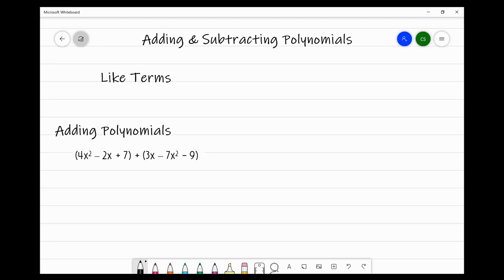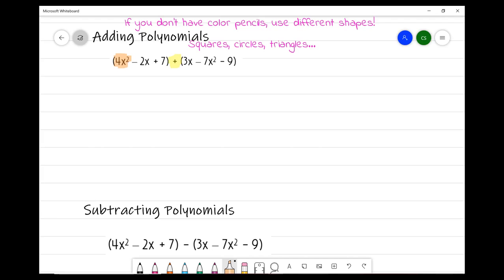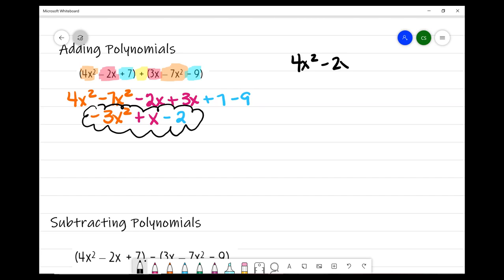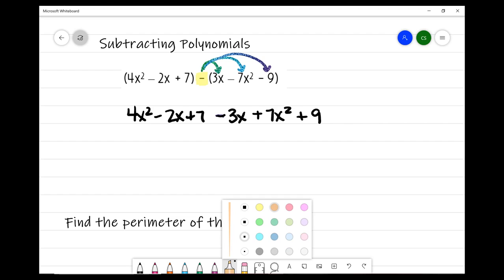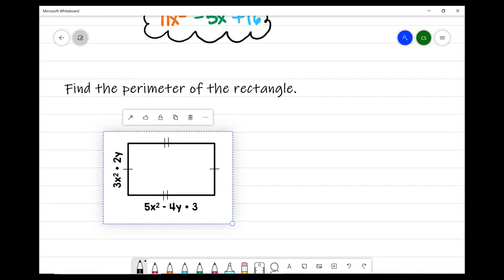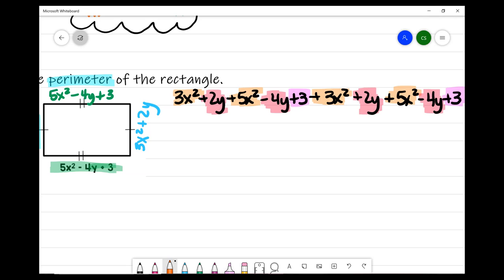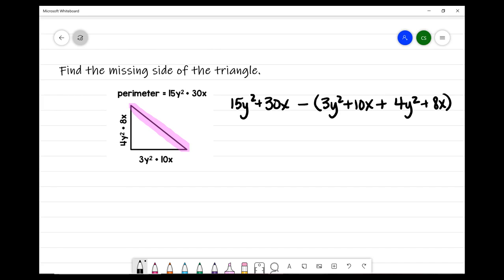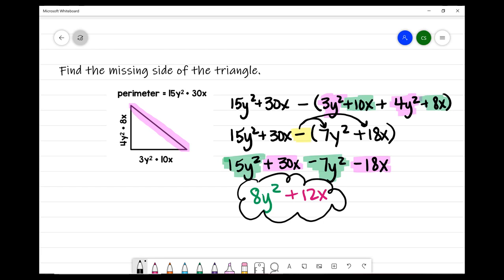Adding Subtracting Polynomials